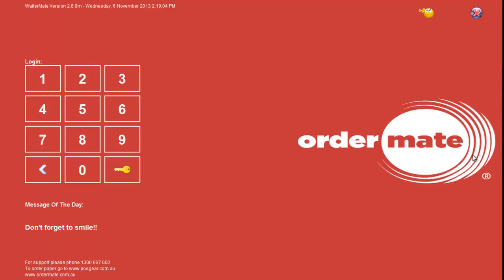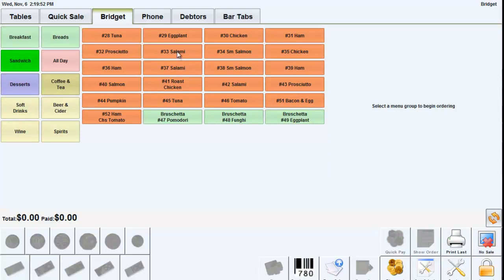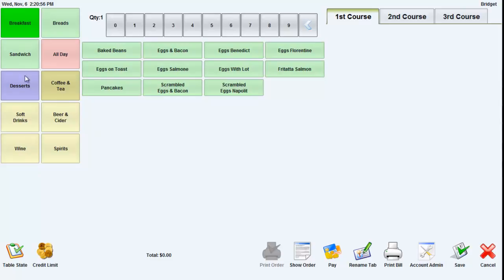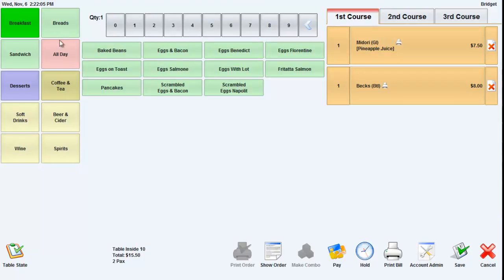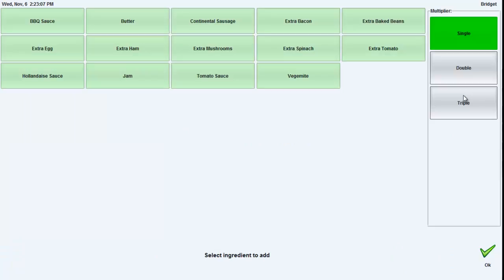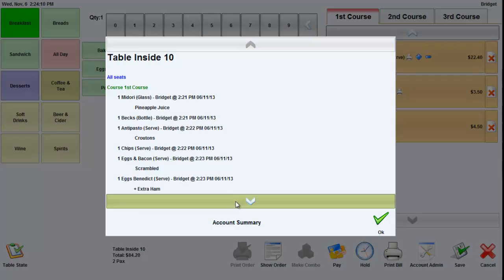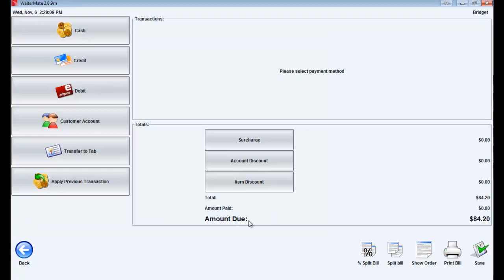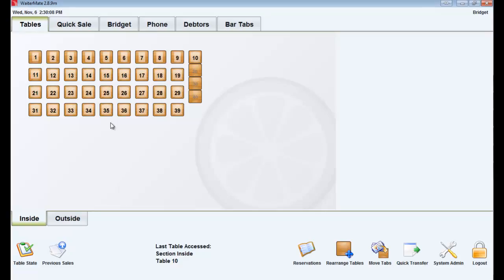OrderMate Cafe - PossumIT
Watch as we demonstrate the leading Point of Sale solution in Australia for the hospitality industry - cafes, restaurants, hotels, bars, pizza, fast food, franchises